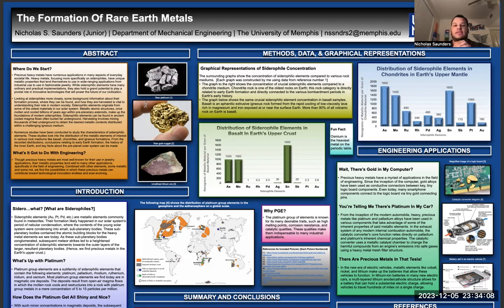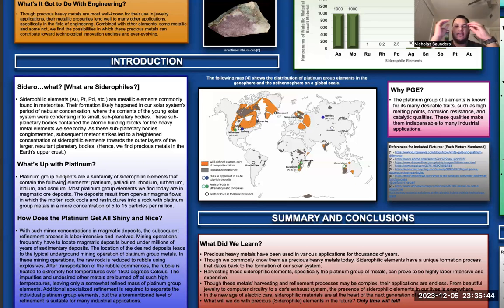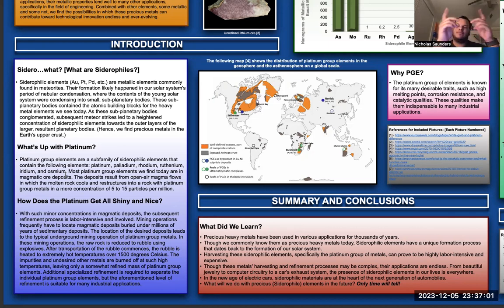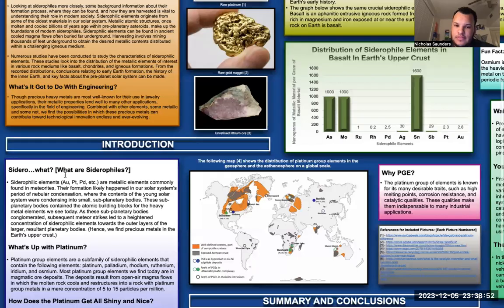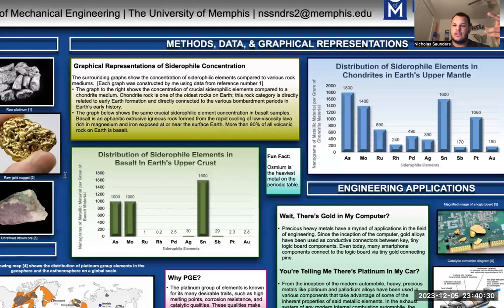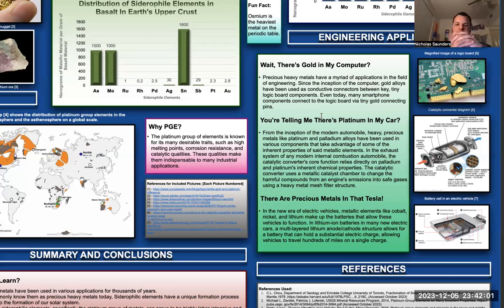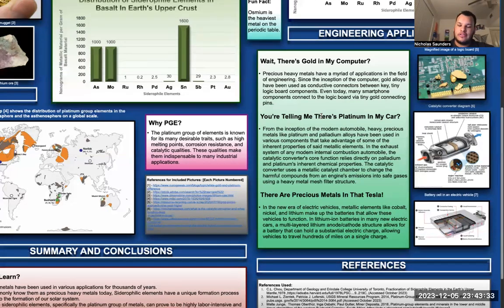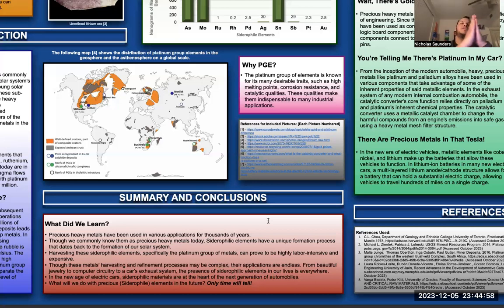Saunders U00823782 1050 Video